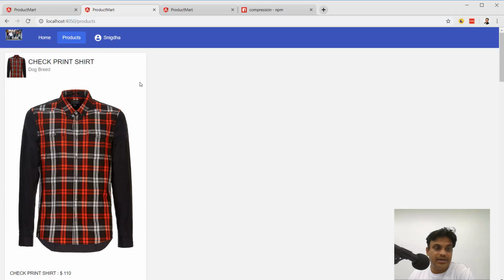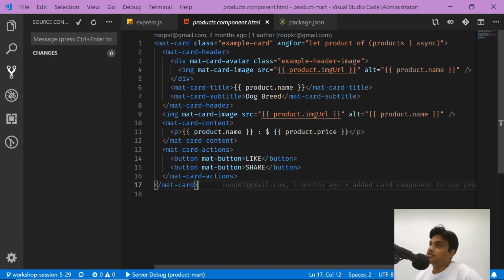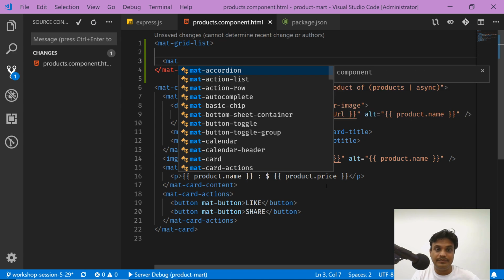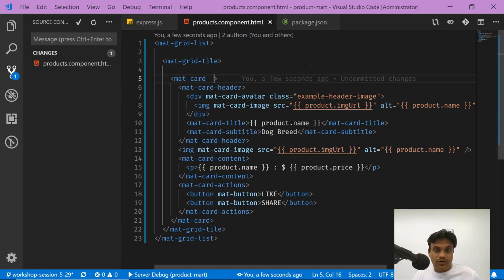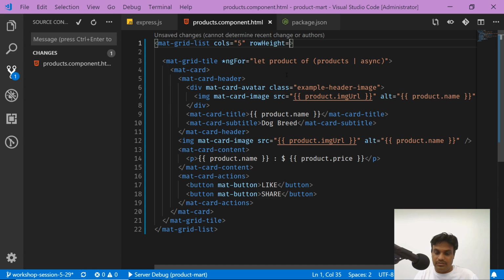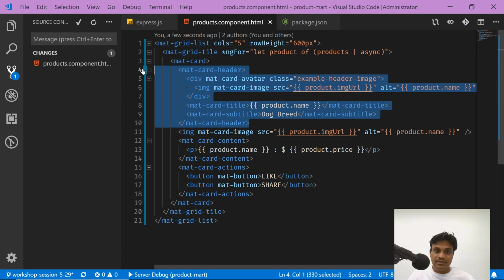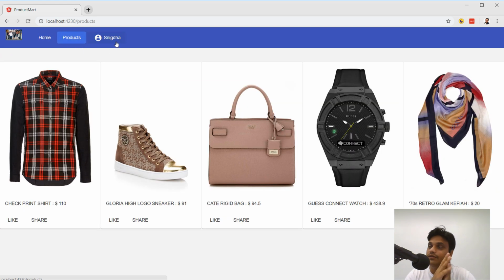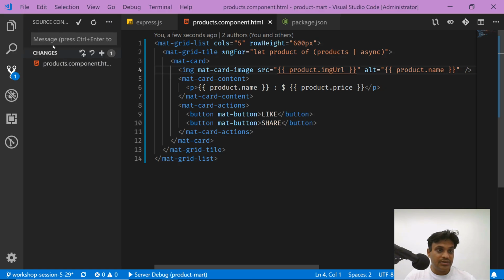Designing Shopping Page Using Angular Material Grid And Card | 0009-26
Enroll in Full Stack Master School Now to get premium JavaScript courses.

Maximum users prefer to open Online Shopping applications over mobile device therefore designing shopping page nicely , responsively is top priority to get more business. In this video I will teach you how to use Angular Material Grid and Angular Material Card to design the shopping page to show products. If you have any questions, suggestions then please write in below the comment box.

📃More on Full Stack Courses📃

Online e-Commerce Store: Build From Scratch (Complete Series of making online store with cloud deployment. This is the latest one and highly recommended one 🏦💯)

JWT Authentication- Beginners Tutorial with Live Demo ( Complete series of theory and practical session for JWT authentication using node.js and angular 👮)

RxJS Tutorial For Beginners | Theory and Practical | From Scratch (How to use RxJS Subject to create reactive Store 📪 )

JavaScript Concepts for Interview | Examples ( Most important concepts of JavaScripts recommended for interview preparations ☀️ )

Creating A Simple JavaScript Web App ( Recommended for any beginners for full stack engineer. You will learn Event Driven Architecture & Test Driven Development Here! 🎂 )

Creating A Simple Typescript Web App ( Learn Typescript along with Event Driven Architecture & Test Driven Development here! 🍕 )

Express- Full Course For Beginners ( Complete series on Express node.js server side programming with live demo and practical hands on sessions 🏃 )

Angular Folder Structure For Large Scale Enterprise Application ( A complete series on best practices and implementation when building enterprise applications. Highly recommended! Publishing Soon )

More series and workshops are on the way. Again thank you very much for your positive feedback.

Much Love,
- Rupesh Tiwari🙏